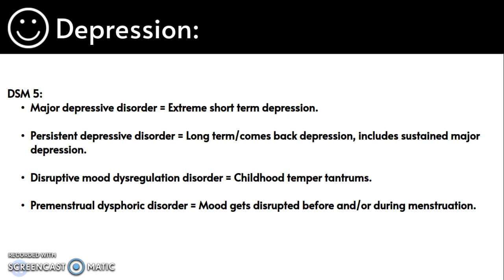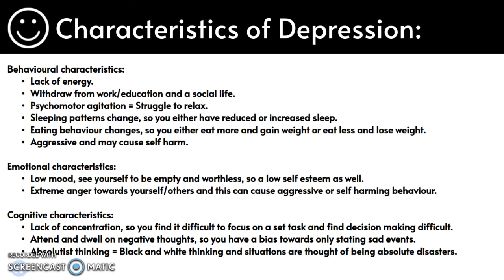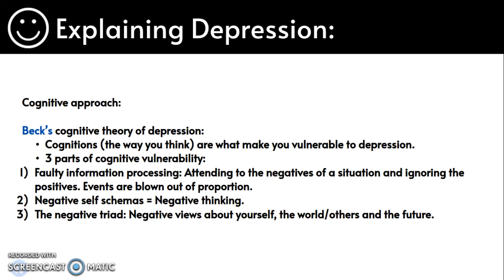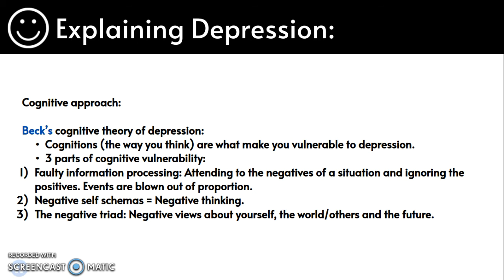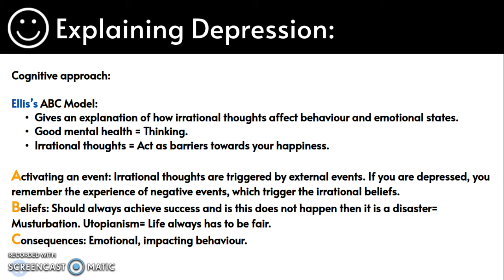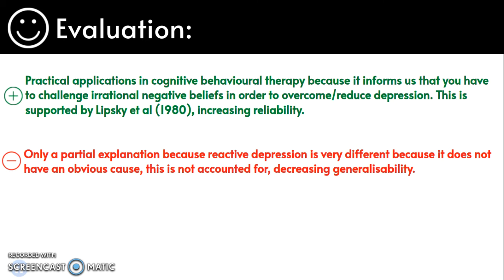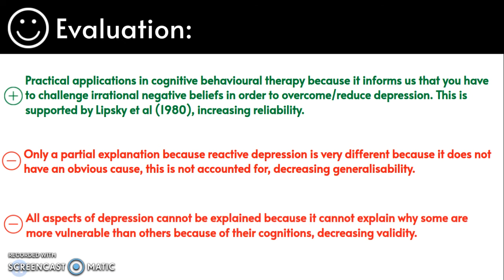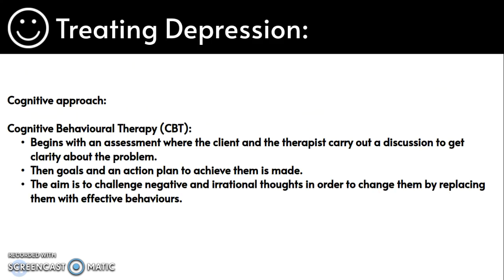What is depression?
In this video we will be looking at the topic psychopathology, which is an AQA AS/A Level Psychology topic.In this video we will be looking at:
1) What is the definition of depression?
2) What are the behavioural, emotional and cognitive characteristics of depression?
3) What is the explanation for depression?
-What is Beck’s theory of depression?
-What is Ellis’s ABC model?
4) What are the strengths and weaknesses for the explanation of depression?
5) How can depression be treated?
-What is cognitive behavioural therapy (CBT)?
-What is Beck’s cognitive theory?
-What is Ellis’s rational emotive behavioural therapy (REBT)?
-What are the strengths and weaknesses of cognitive behavioural therapy (CBT)?

Check out the next video on obsessive compulsive disorder.